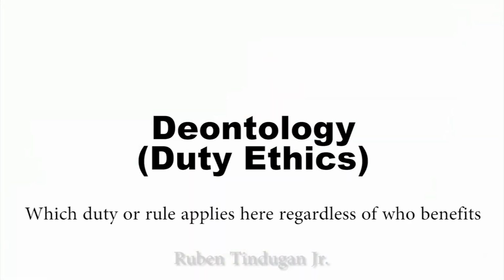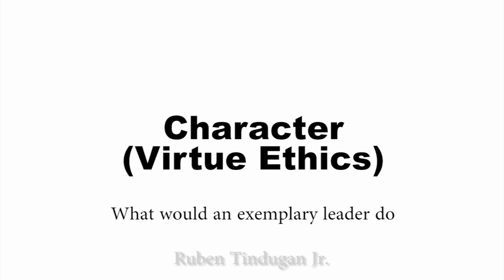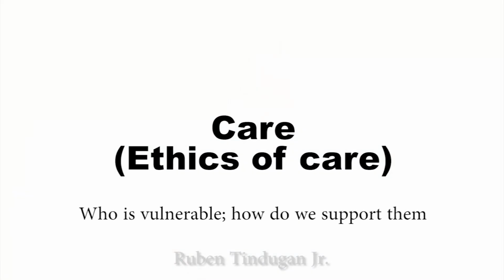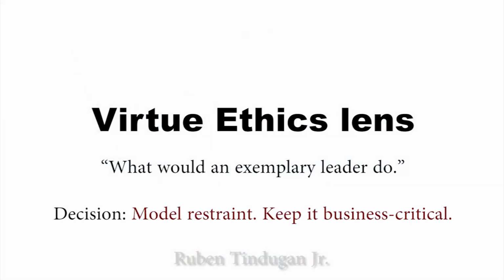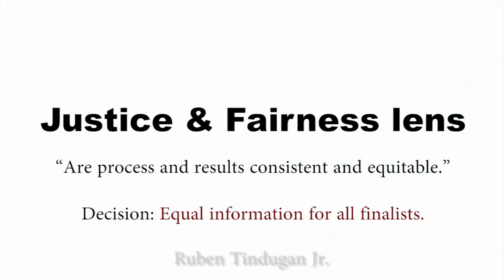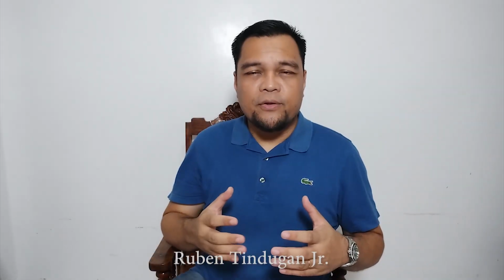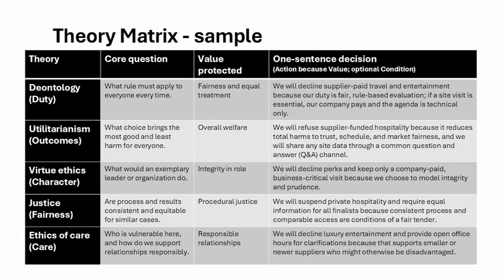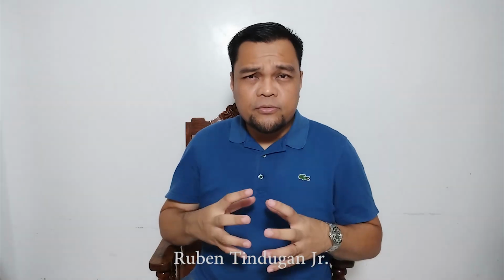Ethical Theories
Deontology. What duty or rule applies no matter who we are?
Utilitarianism. Which option creates the most good and the least harm for everyone affected?
Virtue Ethics. What would a person or organization with excellent character do?
Justice & Fairness. Are the process and outcomes consistent and equitable for similar cases?
Ethics of care. Who is vulnerable in this relationship, and what do we owe them as people?